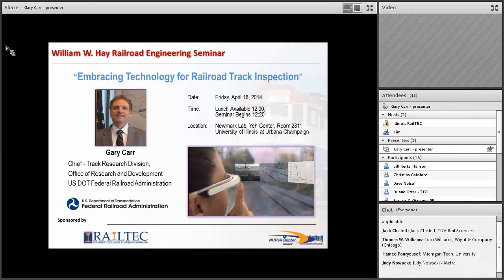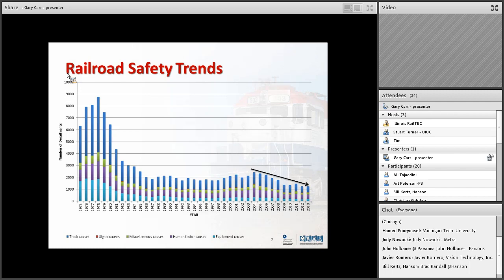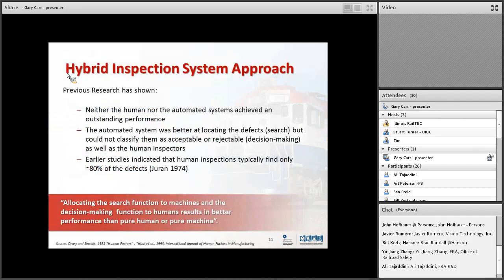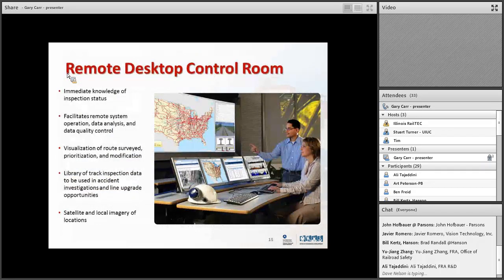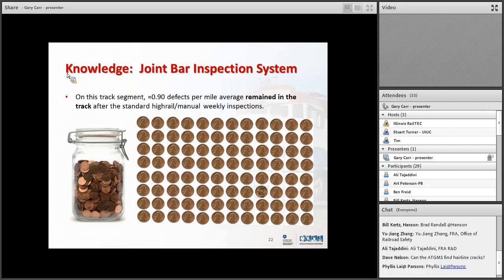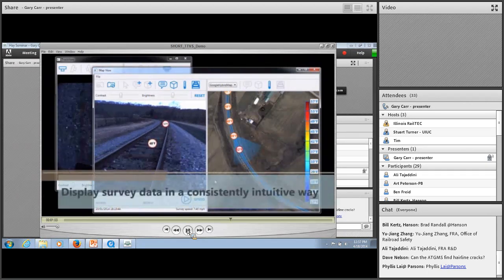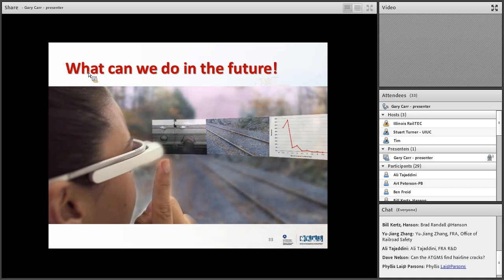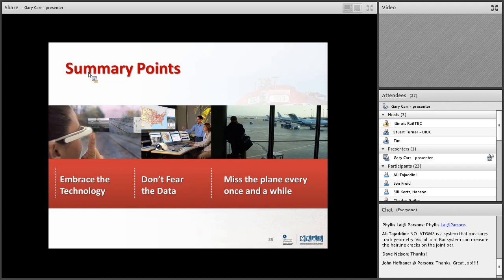William W. Hay Seminar - 2014 04 18 - Gary Carr - USDOT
Embracing Technology for Railroad Track Inspection

Abstract:
This seminar will discuss the role of technology in advancing railroad track inspection capabilities.  As new technologies are developed and evolve, and internet communication facilitates their distribution, opportunities emerge to improve the track inspection process.  Studies focused on accuracy, speed, flexibility and reliability of inspection have shown that humans and machines working together can be more effective than either alone.  This presentation will review an approach that uses high-frequency autonomous inspection machines to search for defects or exceptions, combined with the human inspector making decisions on what needs to be done to protect or correct the problem.  This presentation will also address a low-frequency, fully-inclusive, inspection system known as the Single Pass Inspection System.  This system uses currently available technologies to provide autonomous inspection of track infrastructure.